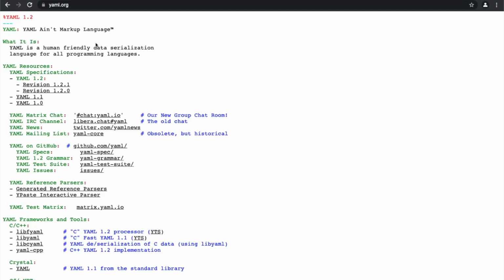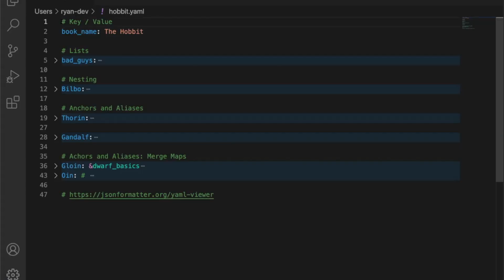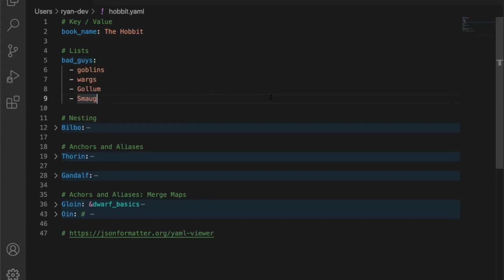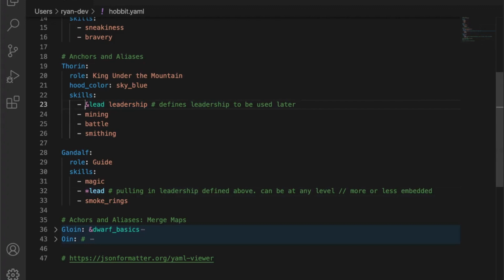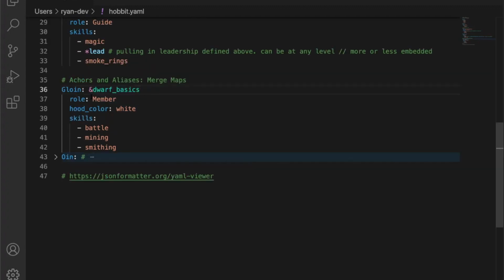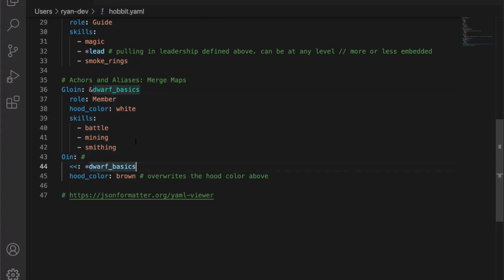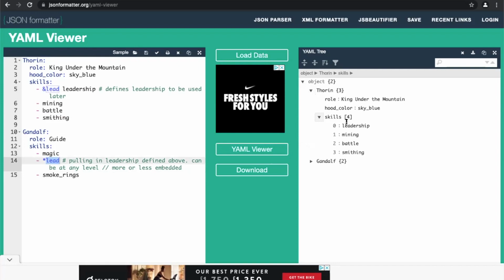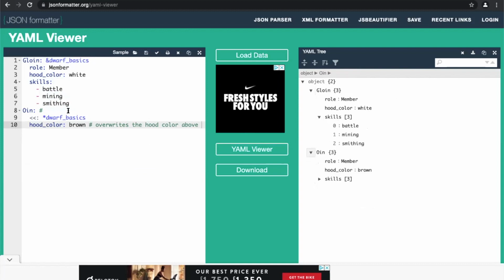YAML Basics: Anchors and Aliases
Learn YAML basics, anchors, and aliases

TIMESTAMPS:
0:00 Introduction
0:47 Key / Value
1:06 Lists
1:19 Nesting
1:43 Anchors and Aliases
3:00 Processing in YAML Viewer